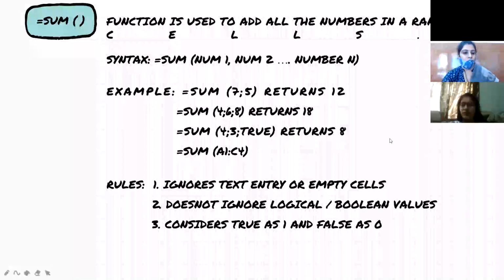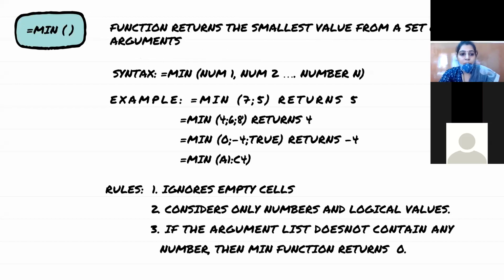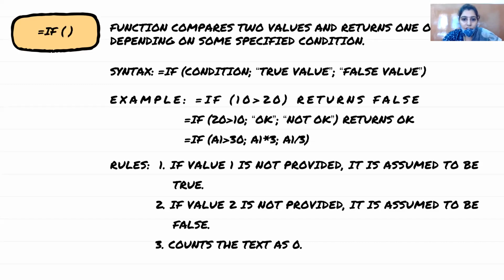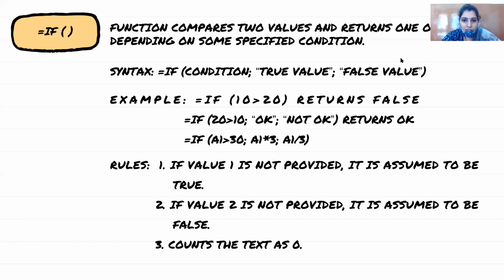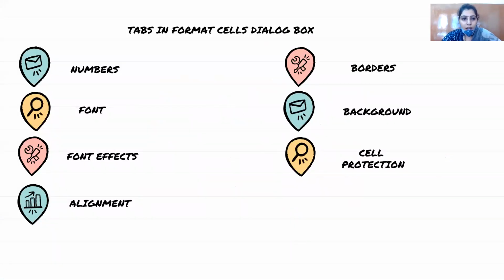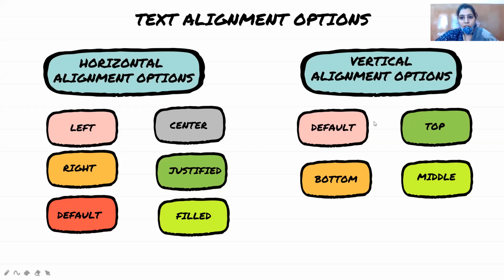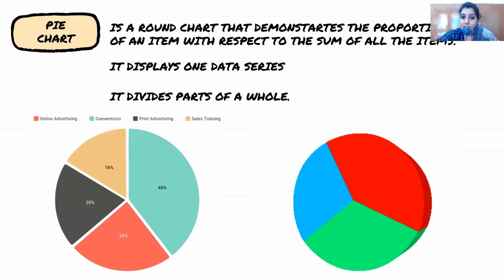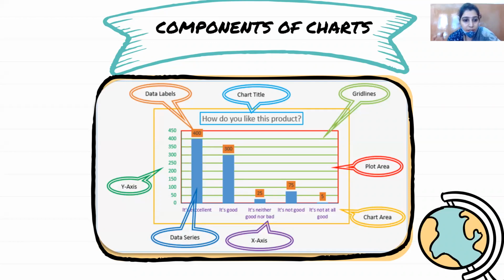27-10-20_CLASS IX_COMPUTER APPLICATIONS